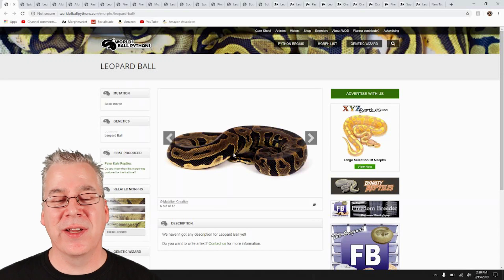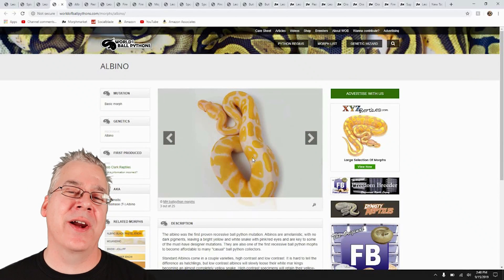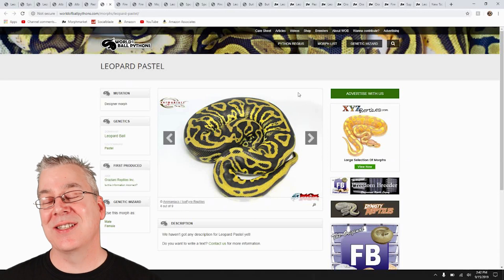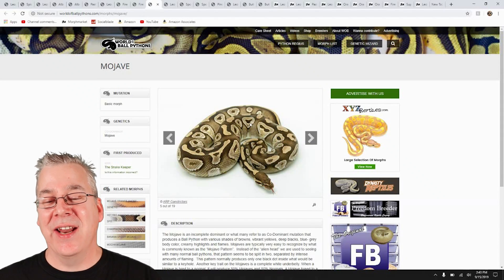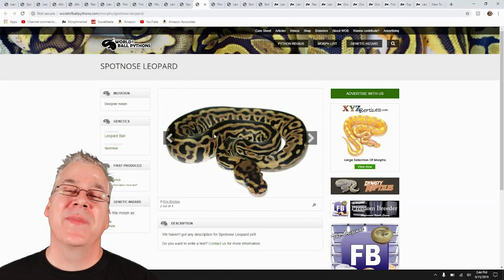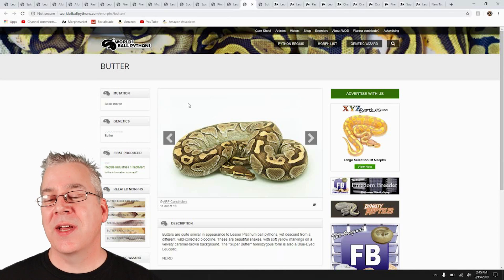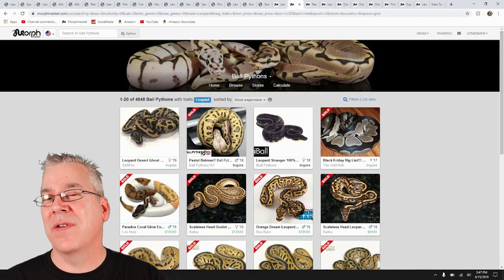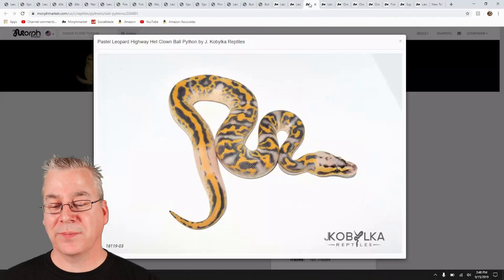The Incredible 'Leopard' Ball Python!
In this video I'll showcase one of the most incredible morphs on the market, the 'Leopard' ball python!

Here's the tripod I use:

This is the SD card for the camera:

This is my studio lighting:

Here are my batteries for my studio lights:

Here's the bag I use for my camera gear: